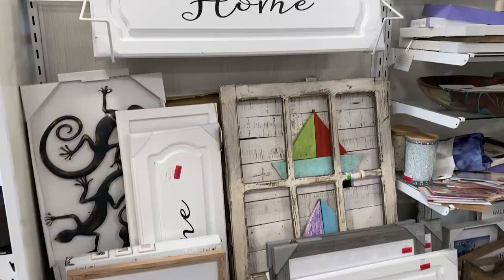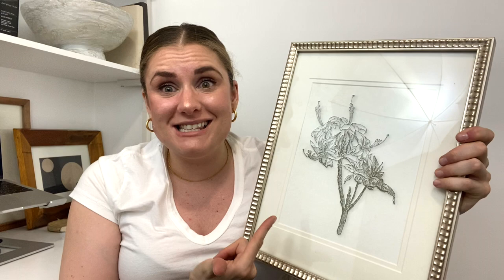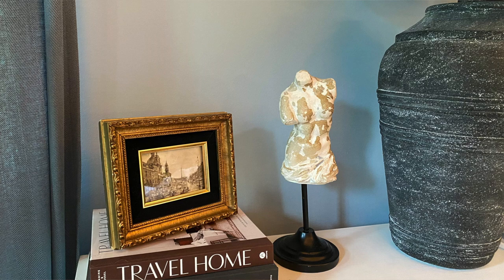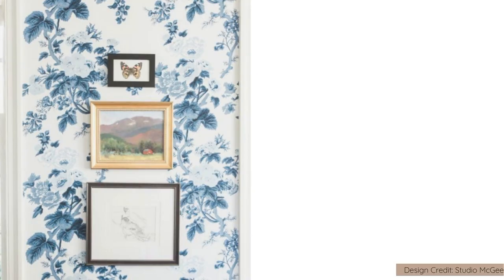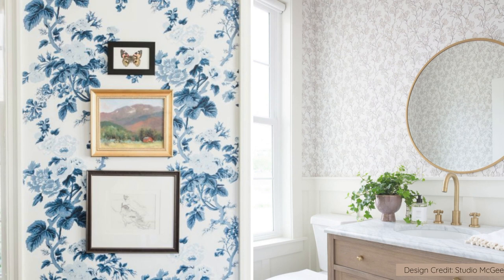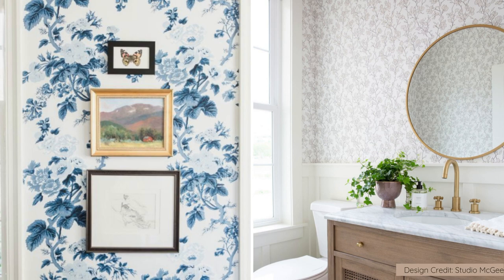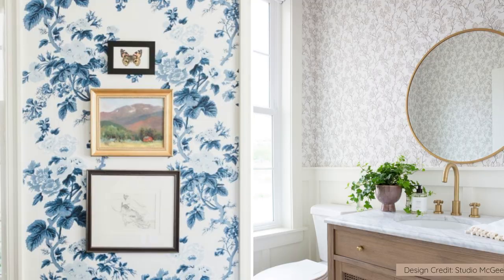Modern Farmhouse Is Dead! Try This Instead | What NOT to do to your house in 2021!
Sad news you guys, Modern farmhouse home decor is OVER and now I am giving you everything you need to know on how to decorate your home in a neutral traditional minimalist style.

*I go LIVE on Instagram EVERY morning Monday - Friday 9 am CST*

Products I mention in this video:
1. Sconces
2. Striped pillows
3. Landscape art
4. Parisian inspired mirror
5. White vase
6. Chinoiserie ginger jar
7. Gold pedestal bowl
8. Floral art
9. Velvet pillows